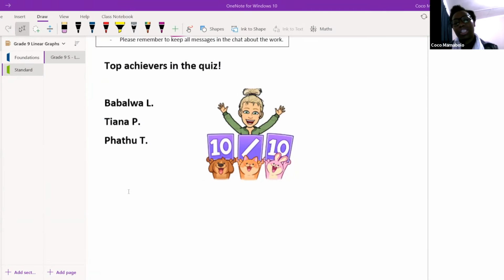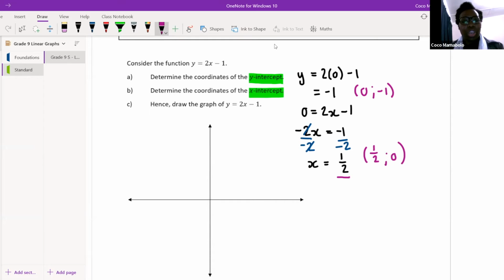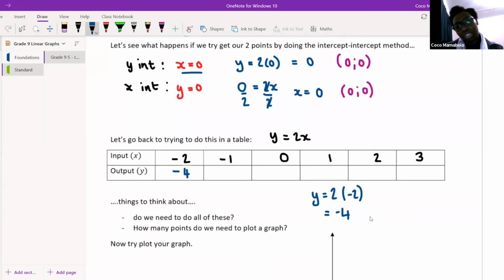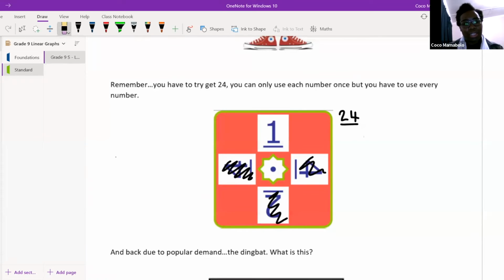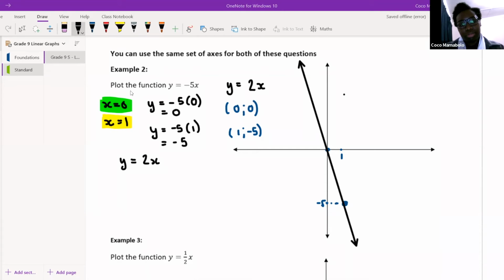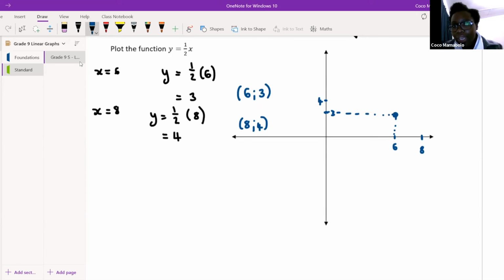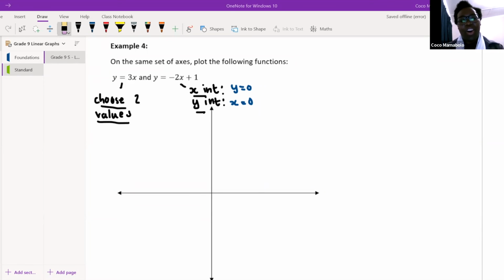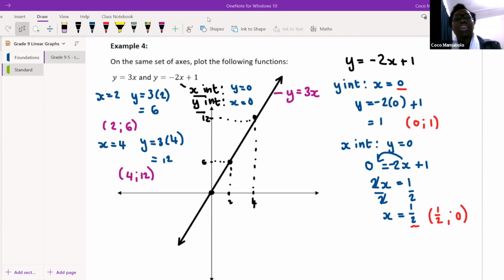Grade 9 - Functions and Relationships (plotting graphs: stepping up)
Grade 9 | functions | cartesian plane | straight line | plot | axes | co-ordinate | graph | intercepts |